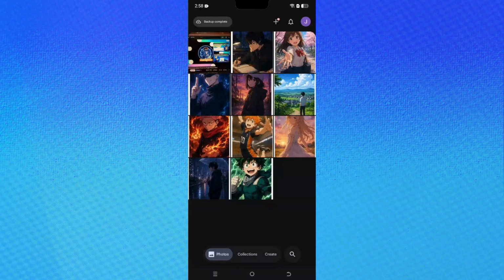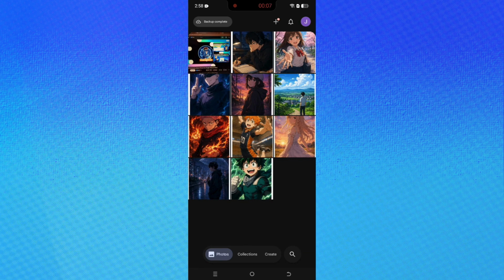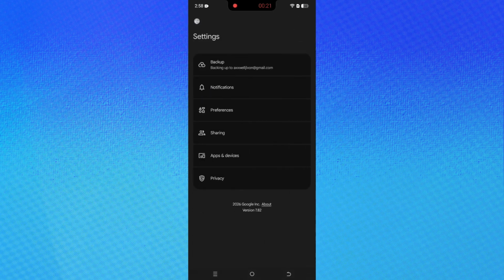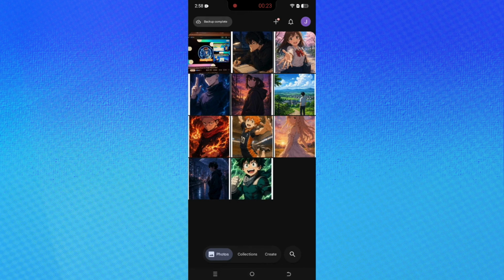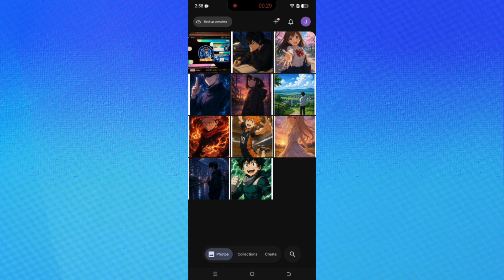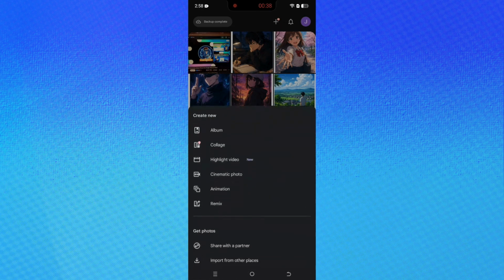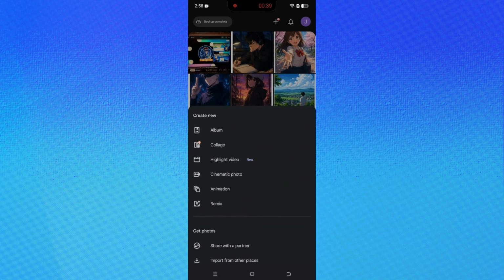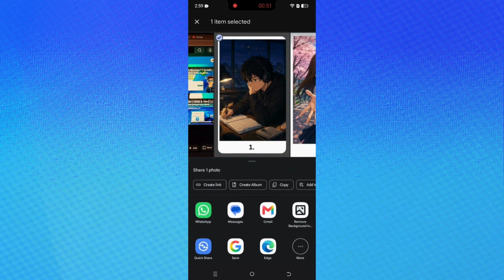How to Use Google Photos [Full Guide 2026]